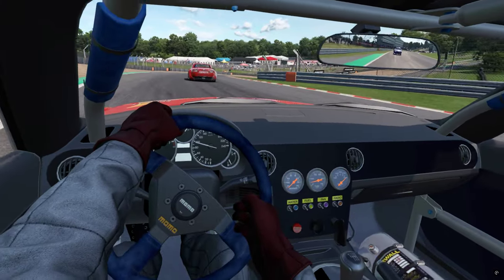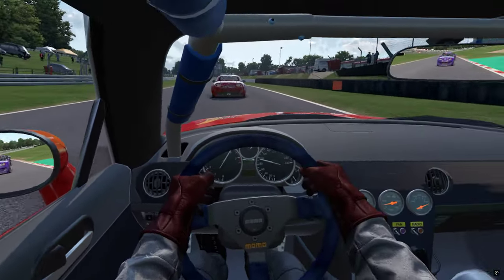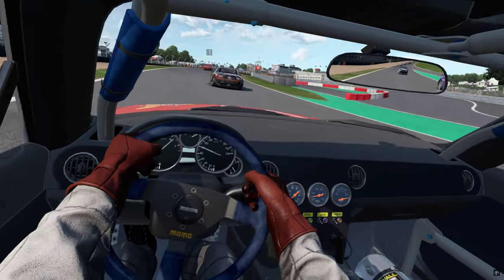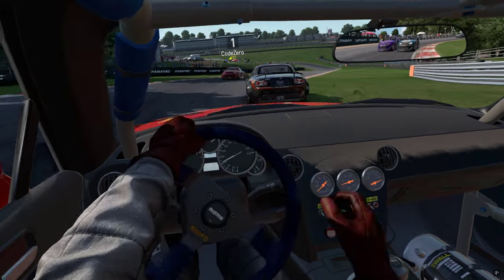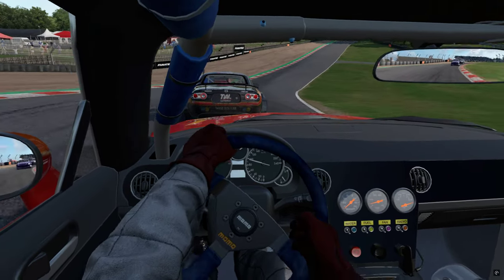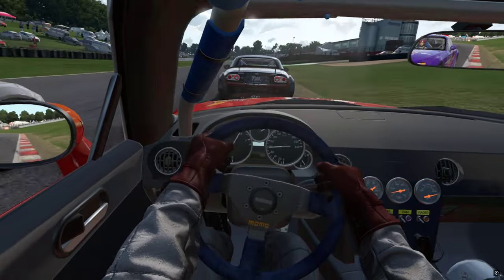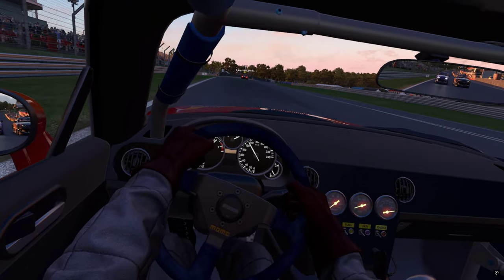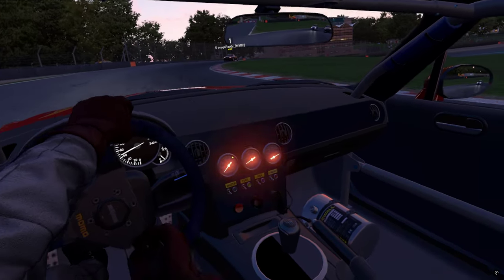Automobilista 2 Online with the MX-5 v1.4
Well getting the MX-t5 track version into one of @metzVR great online live streams just makes this car shine even more!

If you have the road version make sure to delete it before uploading the track version

Race incidents for a laugh,
Lap 1 Martin loses it right in front of me and starts to come back across the track, I move wide to avoid taking Sel with me, sel gets pushed slightly onto the grass and joins the spinning Martin. Apologies to Sel I was reacting to Martin
Incident 2 I went for a dive up the inside and kept my line tight to avoid contact with Zero, however Savage decided to do the same and suddenly it was 3 wide, we all kept on the grey stuff and I was left on the outside for the next turn, when the dust had settled and the missing wing mirrors were collected and counted I got the jump on zero and savage got the jump on both of us. (I apologise for nothing!